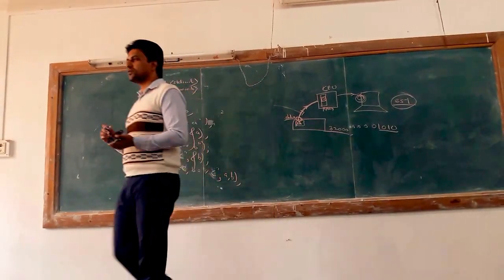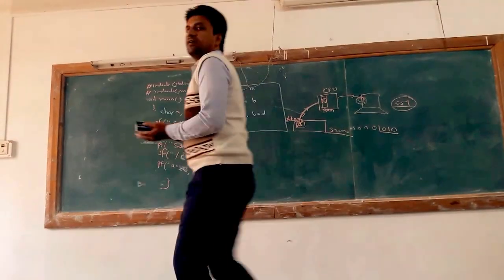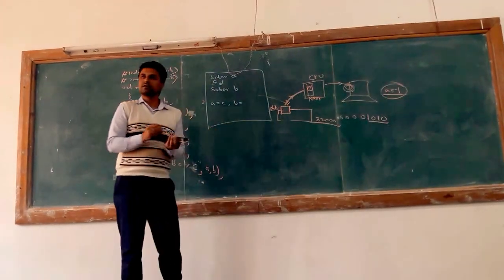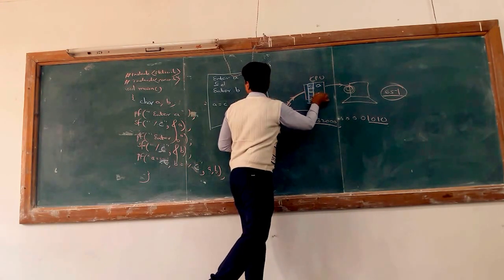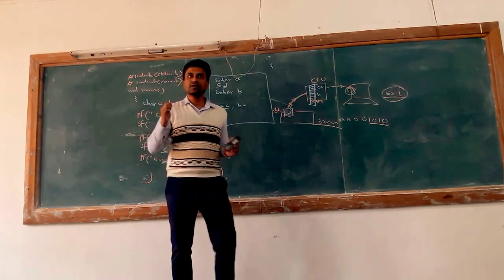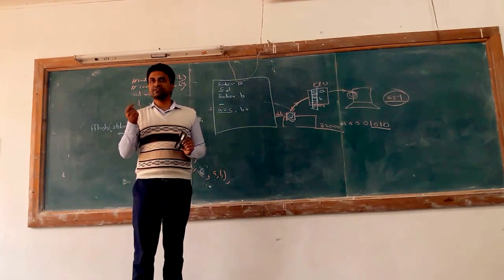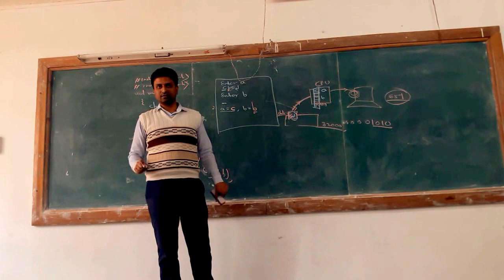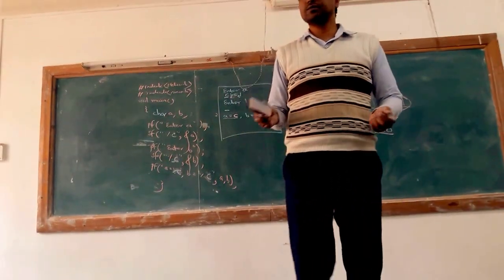Basics Of C Programming Language New 6